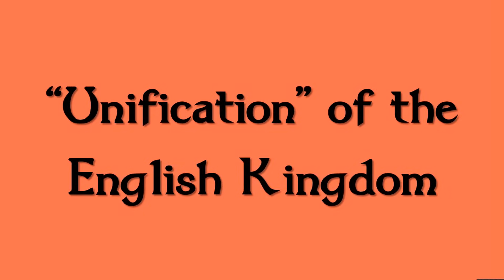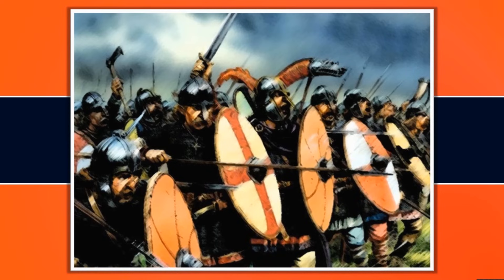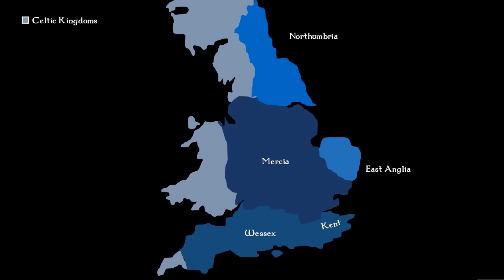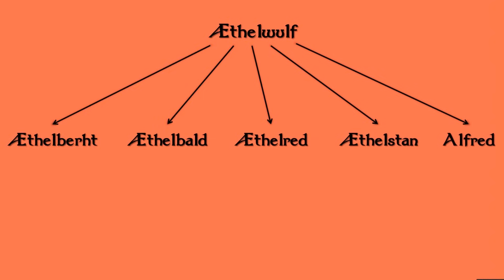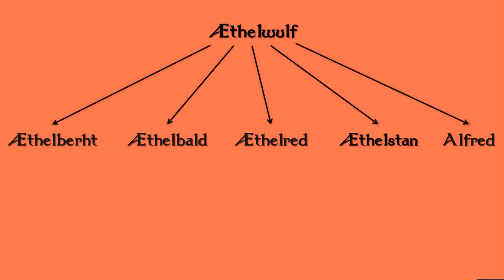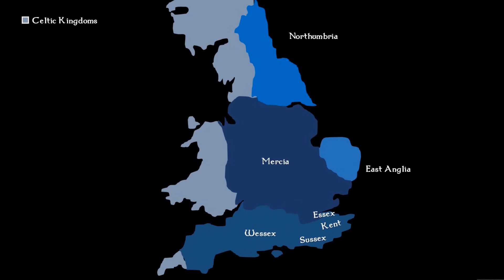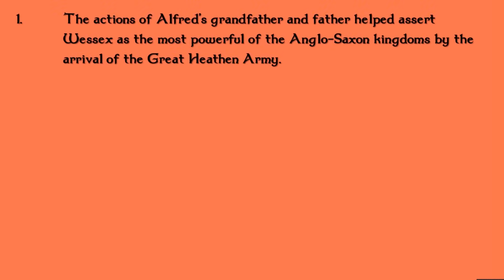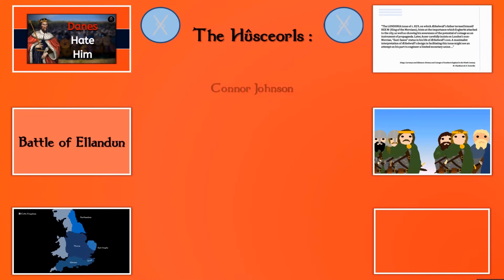Before There Was An England: The History of Wessex in the 9th Century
In this one I take a look at the fortunes of the Kingdom of Wessex before the time of Alfred the Great and the Great Heathen Army of 865. First of all I'll take a look at King Ecgberht (802-839) who shattered the Mercian Supremacy at the Battle of Ellandun in 825 and cemented West-Saxon control over all the Anglo-Saxon lands south of the Thames. Following this I'll also delve into the reign of his son King Æthelwulf (839-858) and his response to the Viking incursions as well as what information can be gleaned about the nature of the West-Saxon Kingdom and its relationship with Mercia during the time.